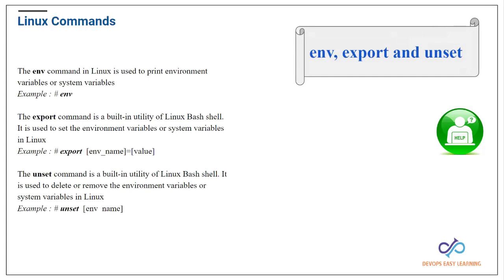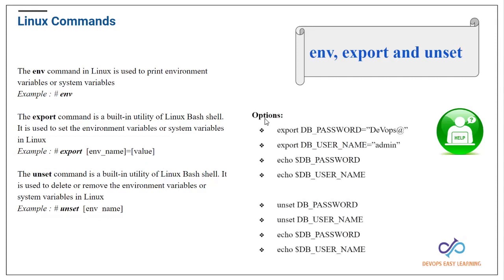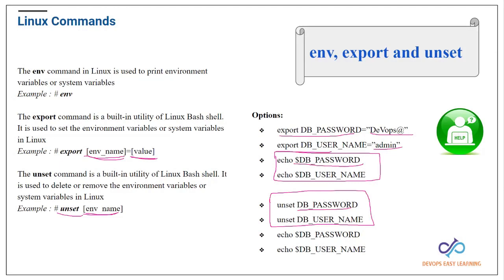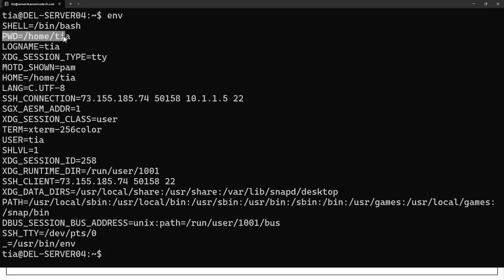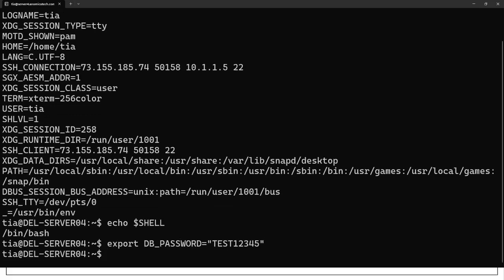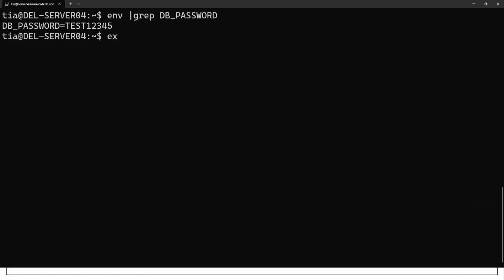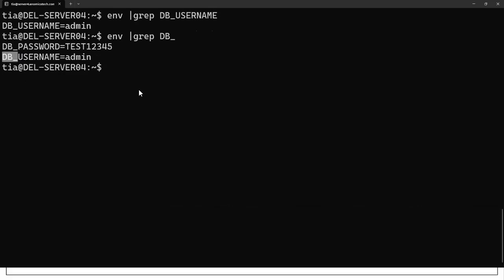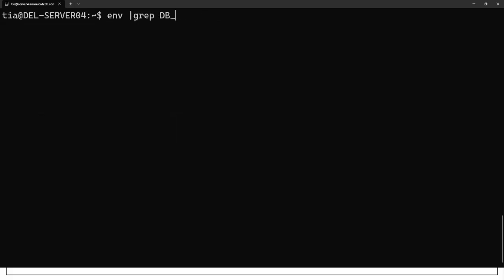env, export and unset commands In Linux | Linux for beginners